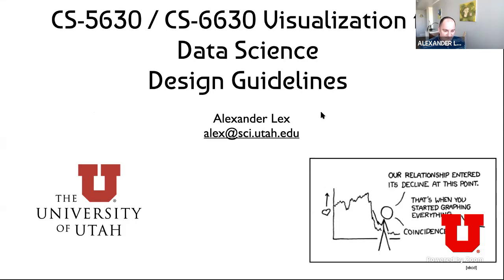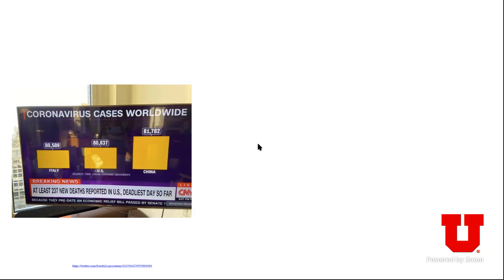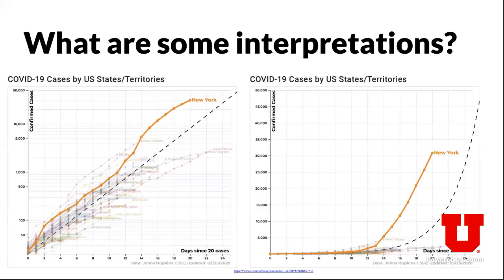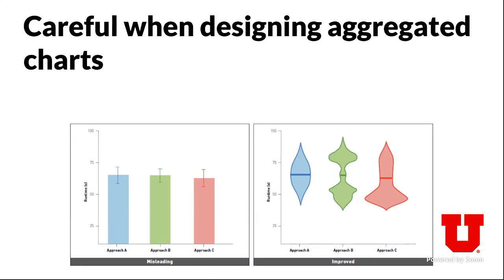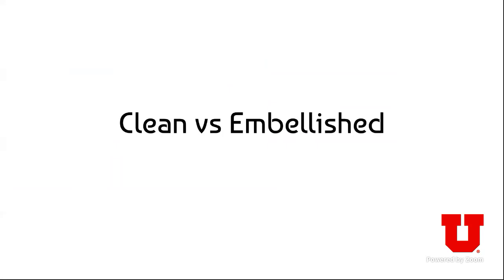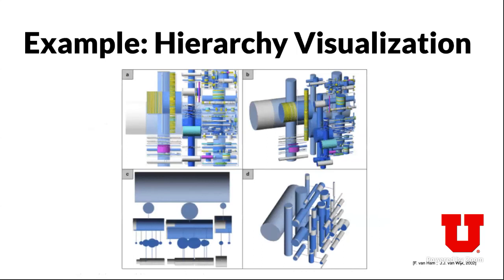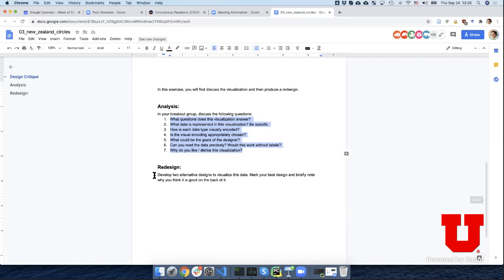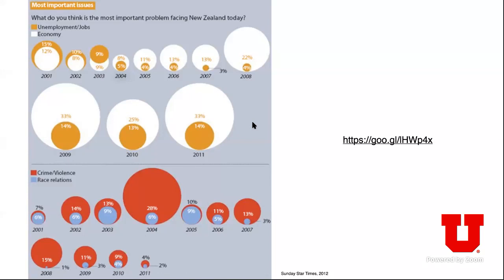2020 Vis for Data Science – Lecture 9